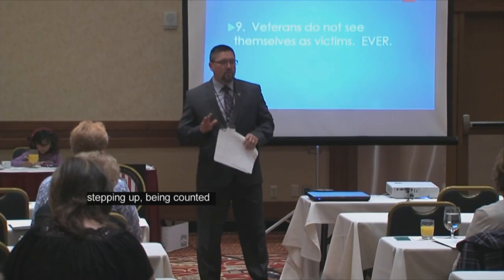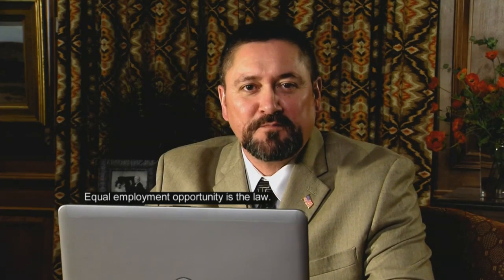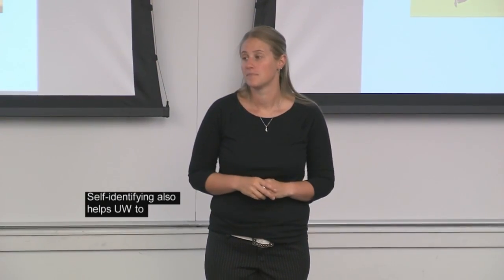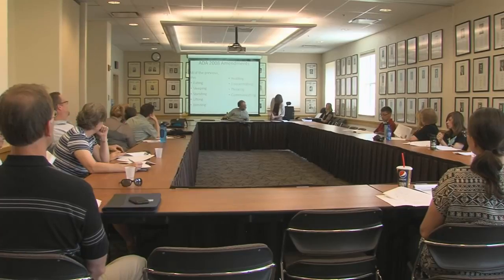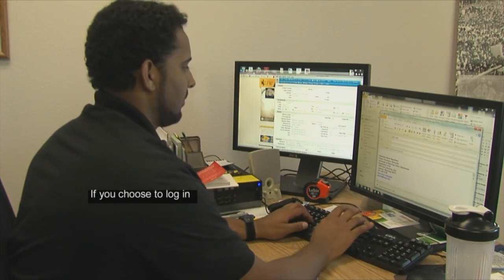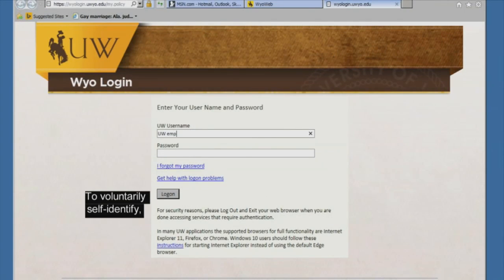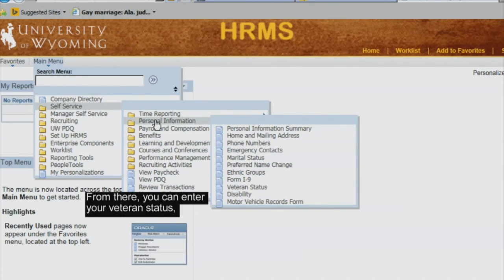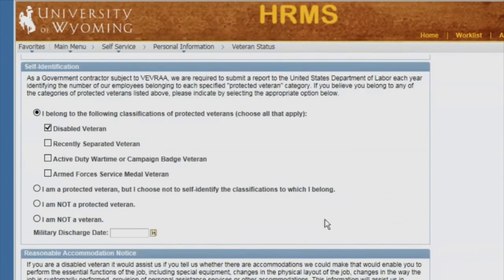UW Employees Invited to Voluntarily Self-Identify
Veteran Marty Martinez shares the up-side of disclosing your veteran and/or disability status with your employer if you work for the University of Wyoming.

A Production of University of Wyoming Television